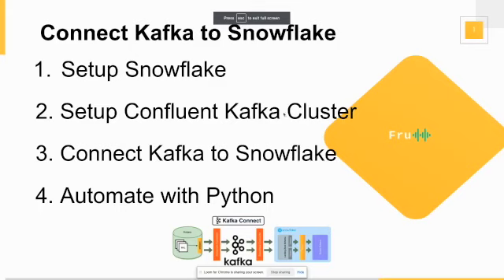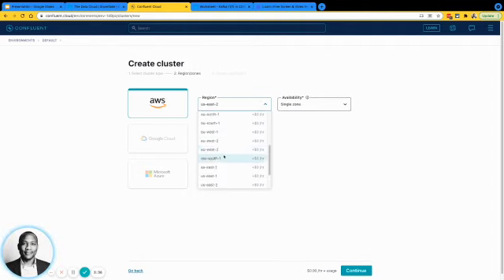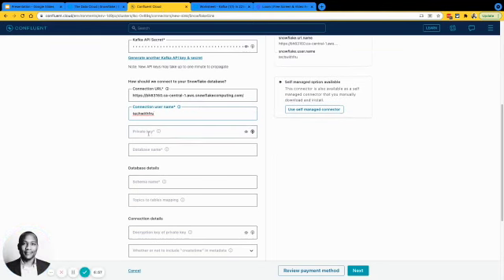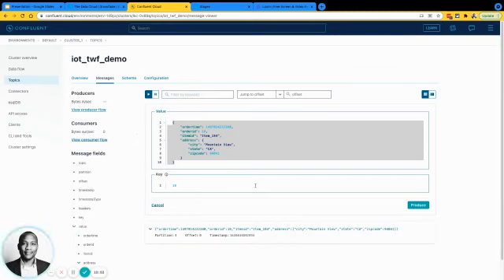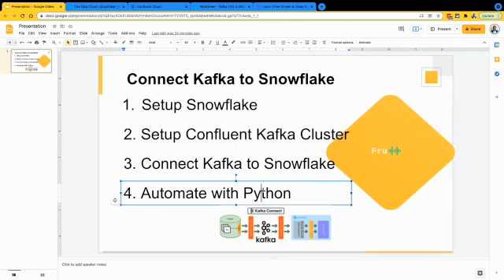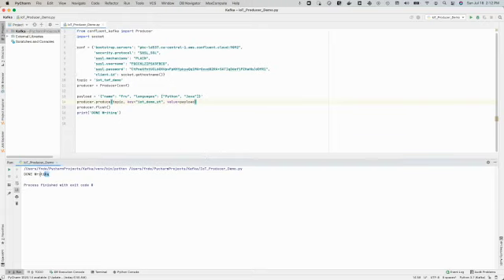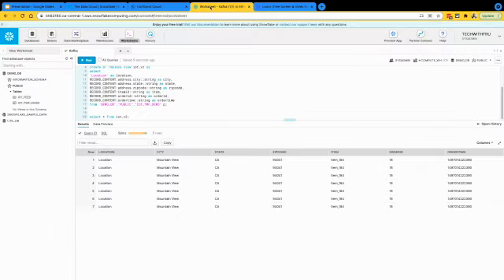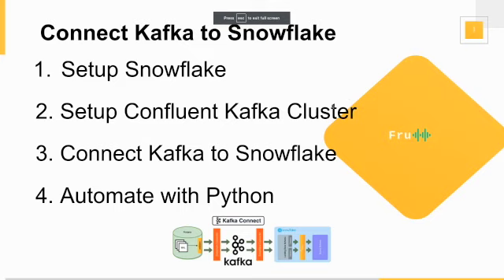Confluent Kafka Demo // Streaming Kafka Data To Snowflake With a Python Producer